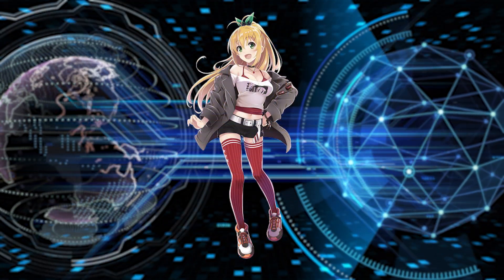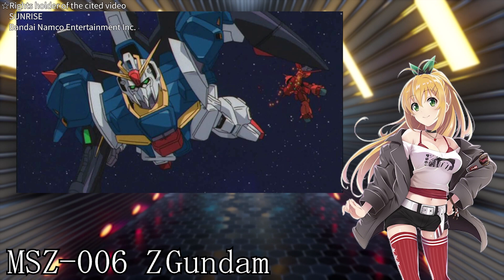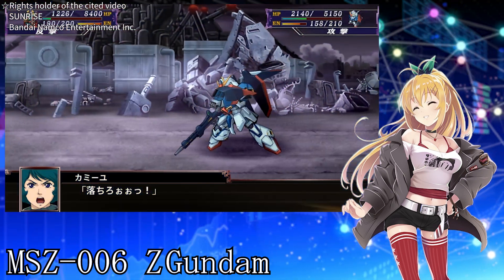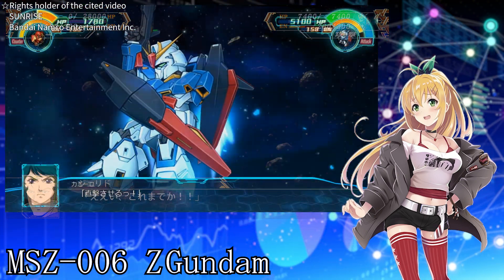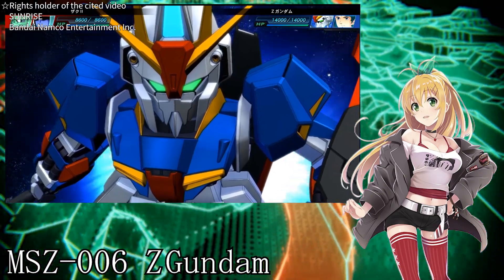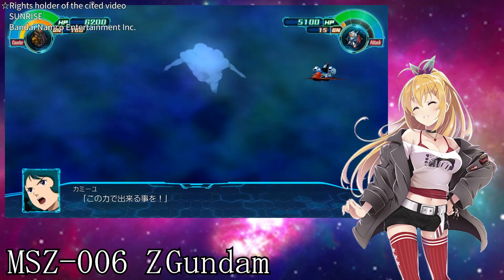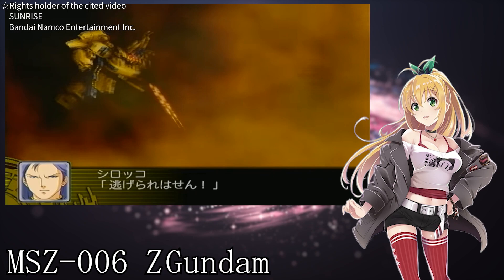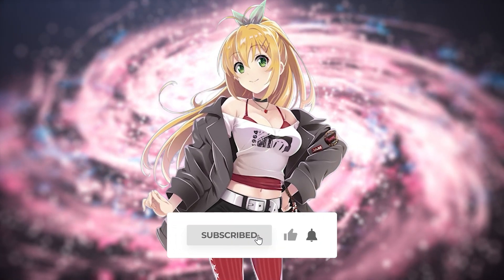Let's study☆Zeta Gundam【MSZ-006】Fun lecture☆Maki's Gundam Talk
My favorite vegetable is the sweet potato(サツマイモ-薩摩芋-).
For those who would like to support, please check out this list:
It's sweet and very delicious, so if you get a chance, please try it.